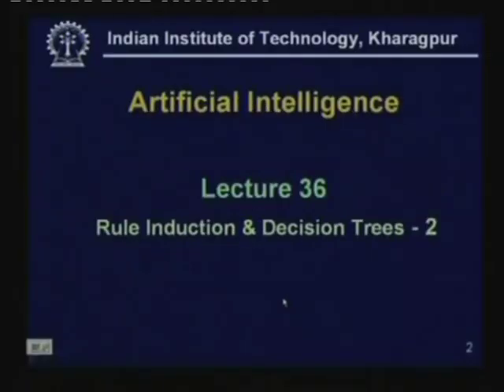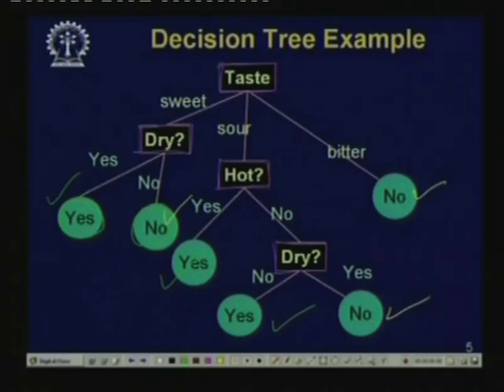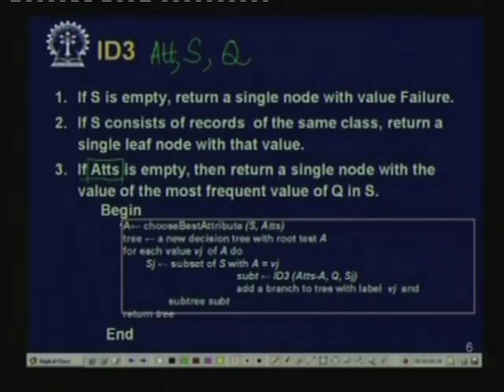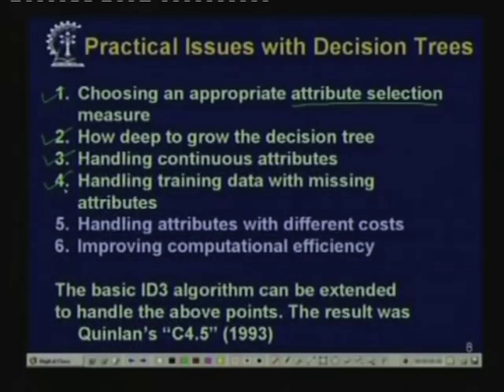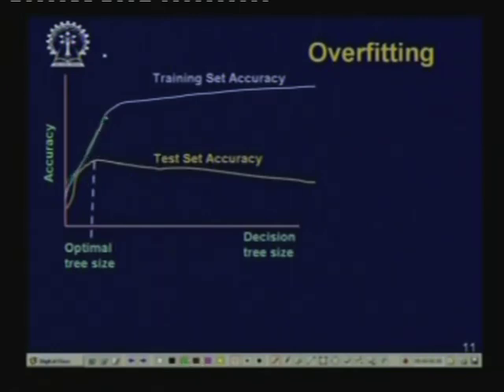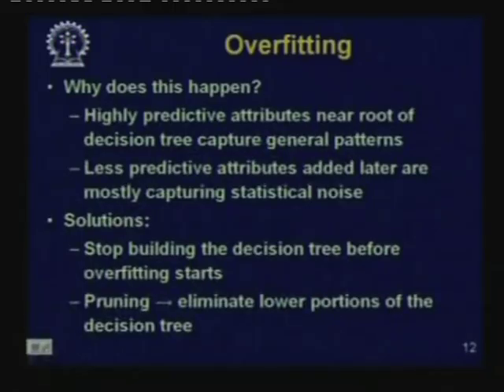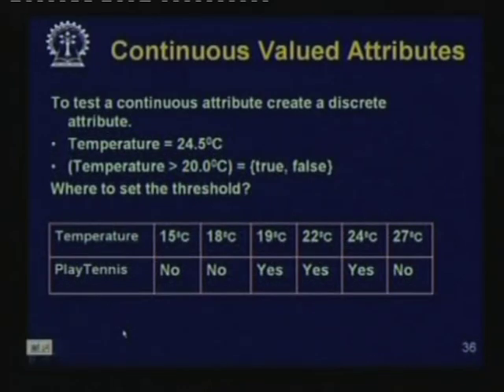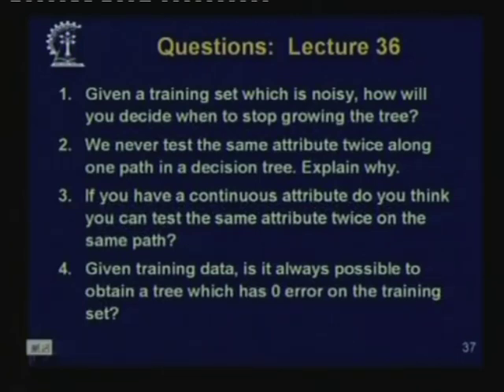Lecture - 35 Rule Induction and Decision Trees - II